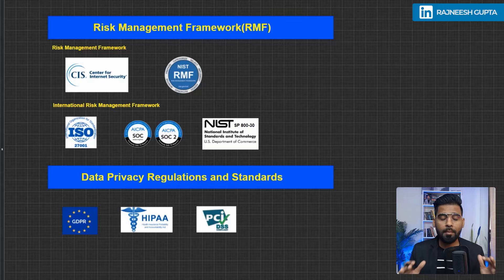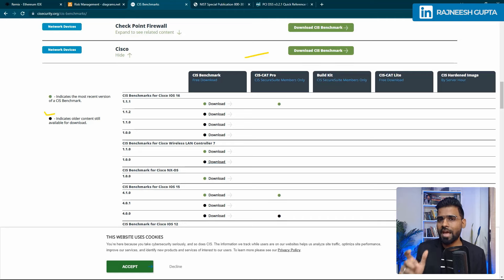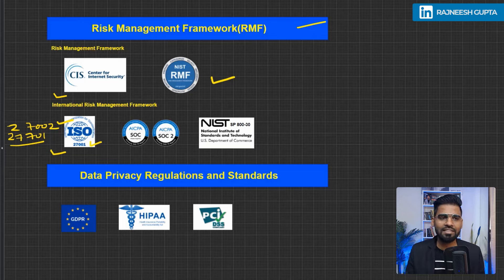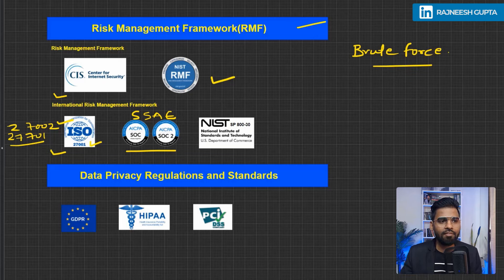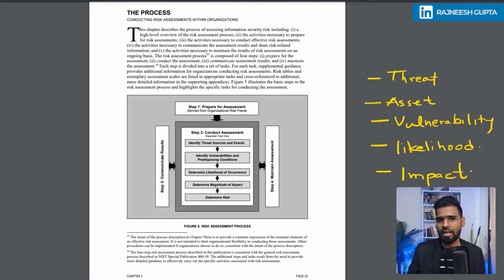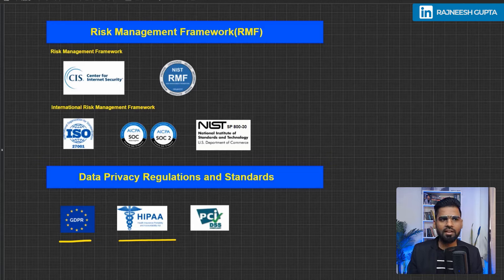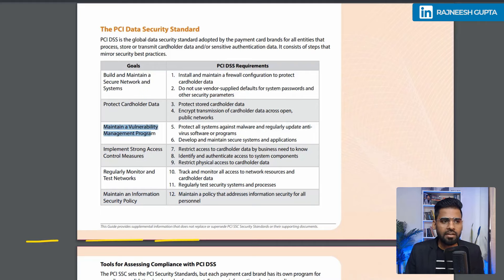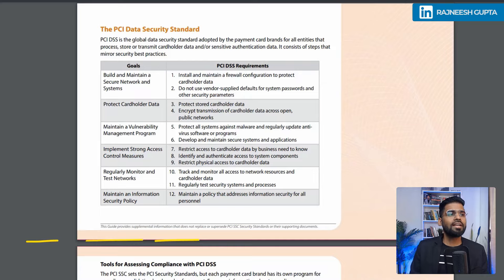Risk Management Framework (RMF) Overview | What Are The Benefits Of Risk Management | Rajneesh Gupta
✔ ✔ ✔ ✔ ✔✔ In This lesson you will learn - Introduction overview of Risk Management Framework (RMF),  and  The Benefits Of Risk Management.

✔ Security+: risk management processes and concepts
✔ What is Risk Management and Why is it Important?
✔ What is RISK MANAGEMENT FRAMEWORK? What does RISK MANAGEMENT FRAMEWORK mean?
✔ risk management framework rmf dod information technology
✔ Risk Management Framework Overview
✔ Risk Management Framework (RMF) Overview
✔ Cybersecurity Frameworks That Help Reduce Cyber Risk
✔ Building The Risk Framework: What Are The Benefits Of Risk Management?
✔ risk management framework example
✔ risk management framework 2020
✔ risk management framework steps
✔ risk management framework
✔ components of risk management framework
✔ types of risk management frameworks

Ques: What is Risk Management and Why is it Important?

Ans. A risk management framework is a template and guideline used by companies to identify, eliminate and mitigate risks. It was originally developed by the National Institute of Standards and Technology to help protect the information systems of the United States government.

The RMF was initially designed for use by federal agencies, but could be readily adopted by organizations operating in the private sector. Businesses cannot exist without exposing themselves to risks such as IT problems, litigation and loss of capital. While it is impossible to eliminate all the risks involved in running a business, they can be minimized.

✔ Well-run companies will have a comprehensive risk management framework to identify existing and potential risks and assess how to deal with them if they arise.

✔ Risk identification, measurement, mitigation, reporting and monitoring, and governance are the six key pieces of an effective framework.

☑ Liked?